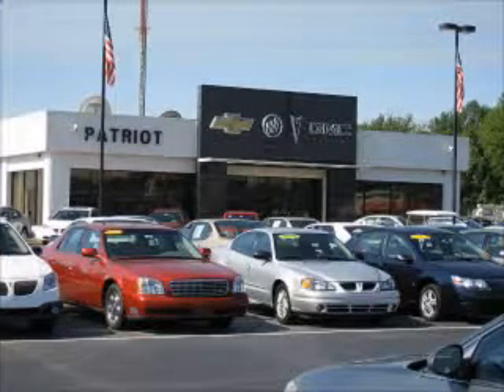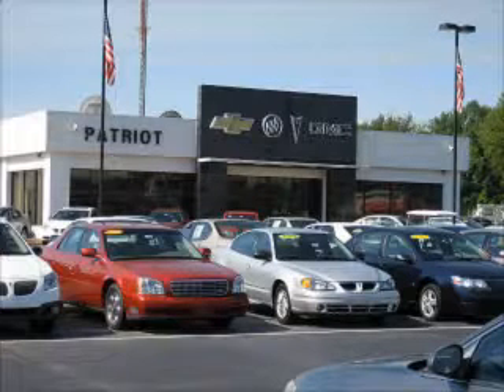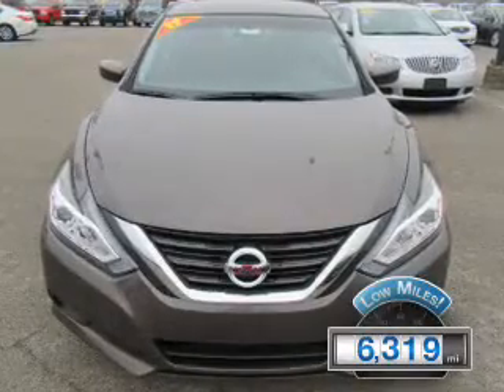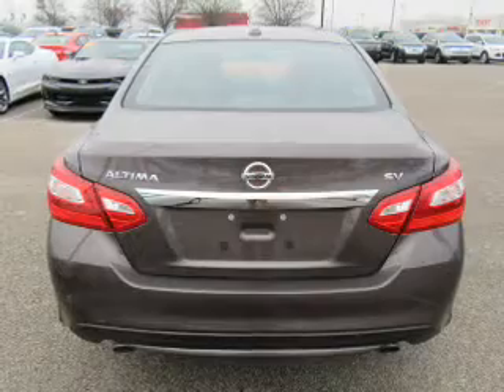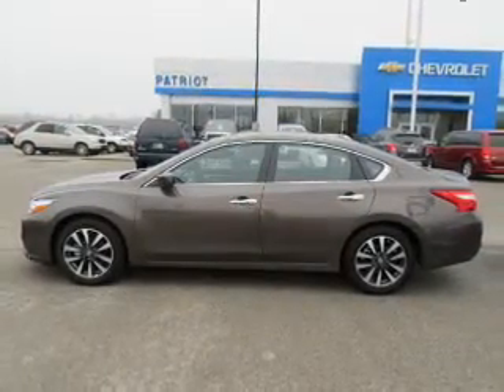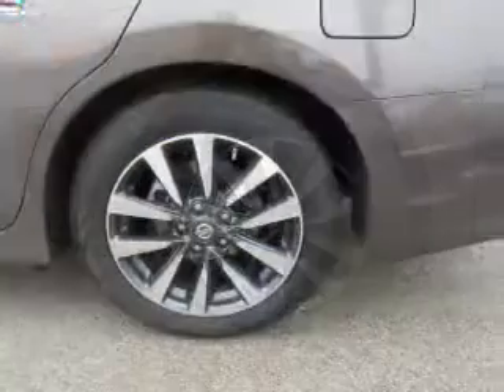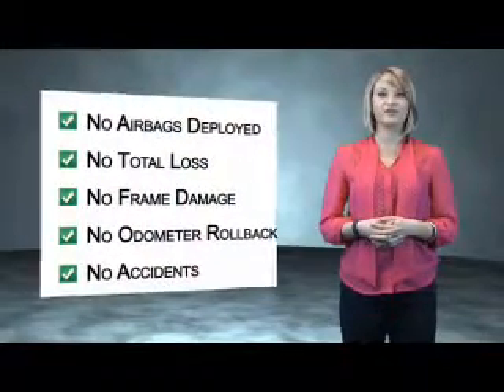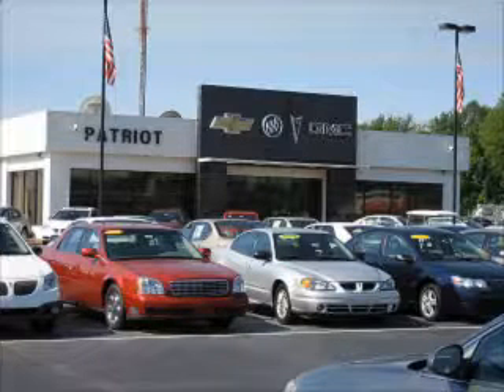2017 Nissan Altima P0557A - Princeton IN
Year: 2017
Make: Nissan
Model: Altima
Trim: 2.5 SV
Engine: 2.5 liter 4 Cylindercylinder FWD
Transmission: Automatic
Color: Brown
Mileage: 6319
Address:
2843 State Rd 64 West
Princeton, IN 47670
VIN:1N4AL3AP6HC115386